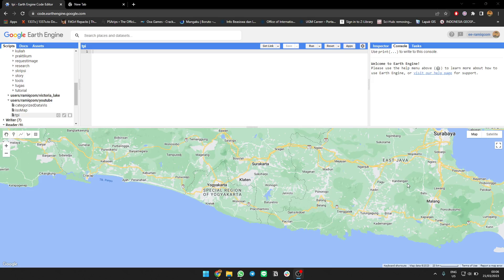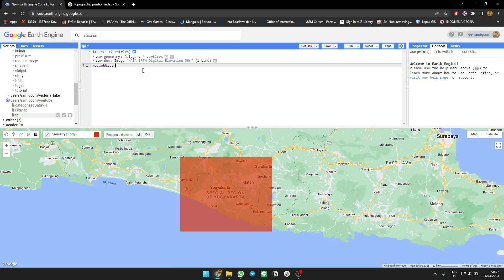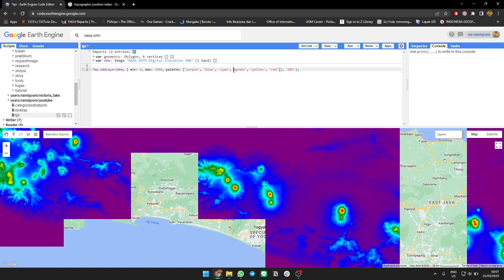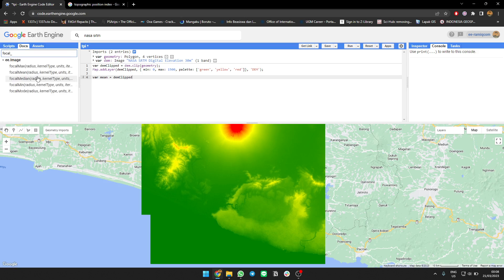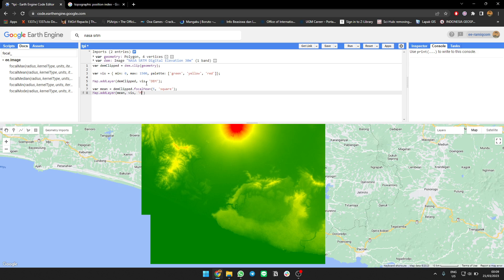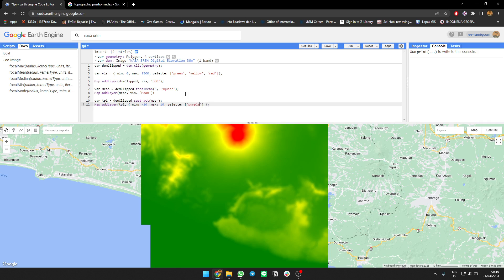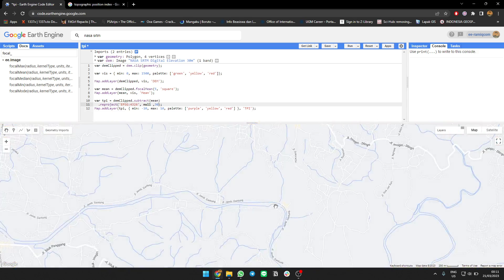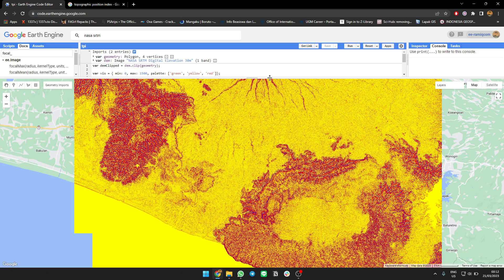Generate Topographic Position Index (TPI) in Earth Engine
In this video, I will show you how to generate a multi-scale topographic position index (mTPI) using Earth Engine. mTPI is a measure of the relative elevation of a location compared to its surroundings. It can help identify ridges and valleys, as well as other landforms and physiographic patterns. To calculate mTPI, we need elevation data and moving window size. I will use the 30m SRTM DEM as the elevation data source, and seven different window sizes ranging from 1.2 km to 115.8 km.

I will use Earth Engine’s image processing functions to subtract the mean elevation within each window from the original elevation value, resulting in an mTPI image for each window size. Then I will visualize and compare the mTPI images using different color palettes and map layers. By the end of this video, you will learn how to create your own mTPI maps using Earth Engine and explore their applications for climate adaptation planning and ecological analysis.